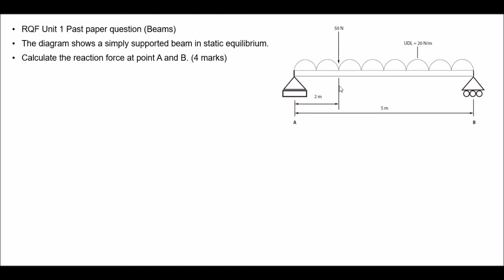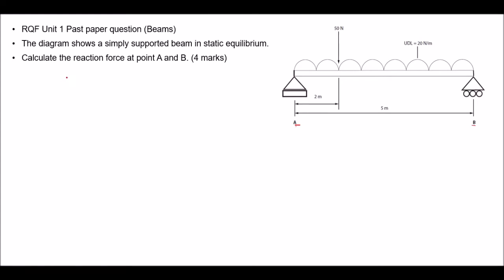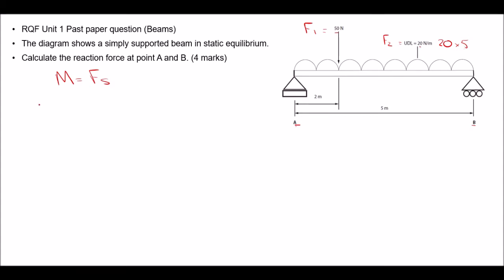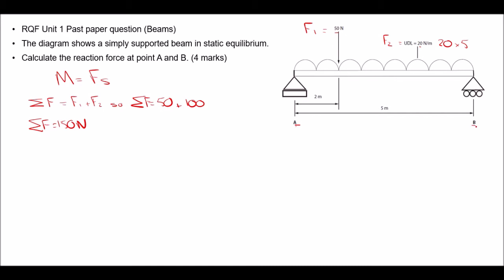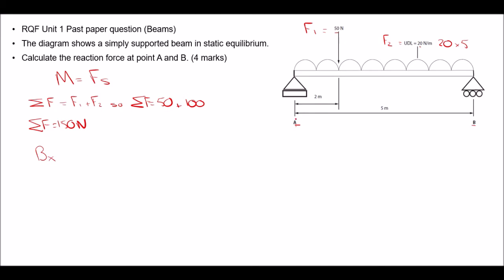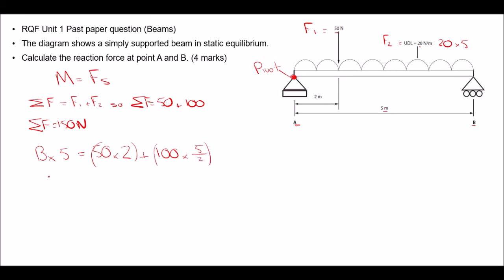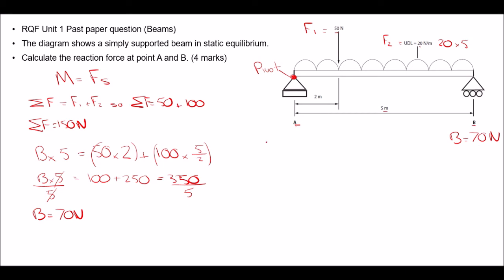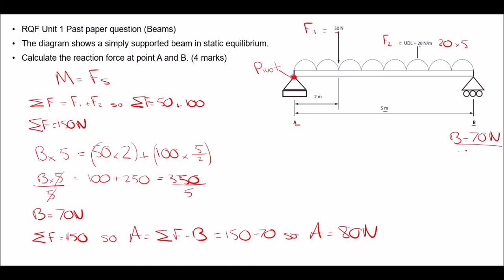2. Worked example - Statics - Beams